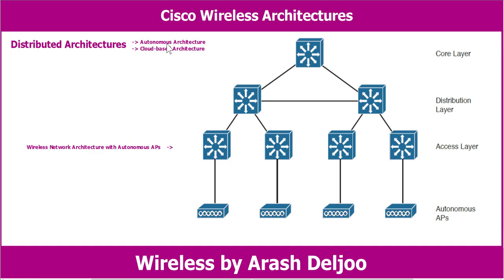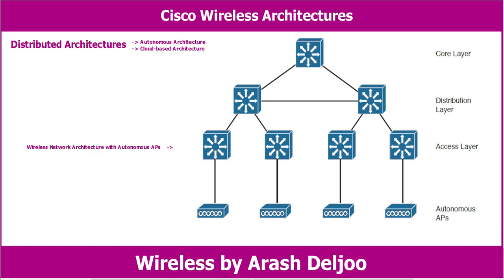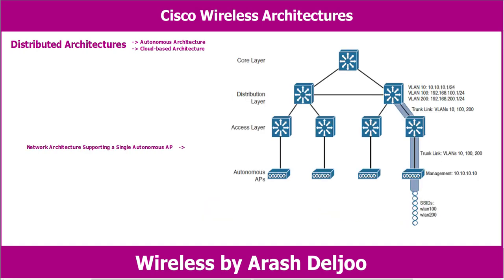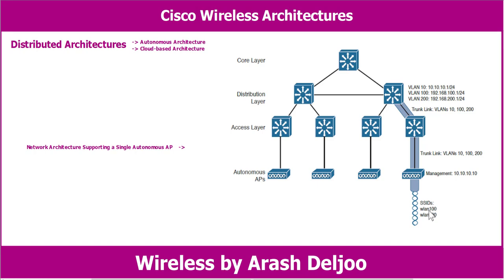Wireless Fundamentals - Cisco Wireless Architectures by ArashDeljoo - P1/9